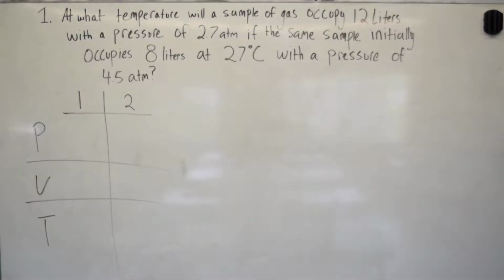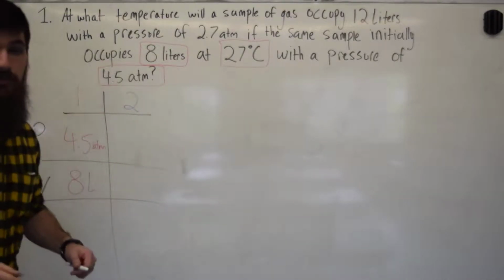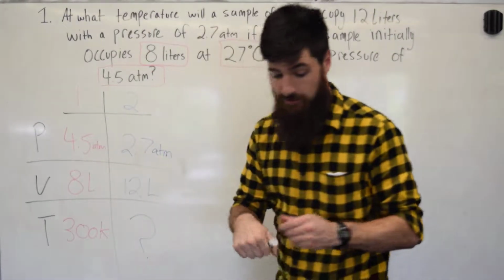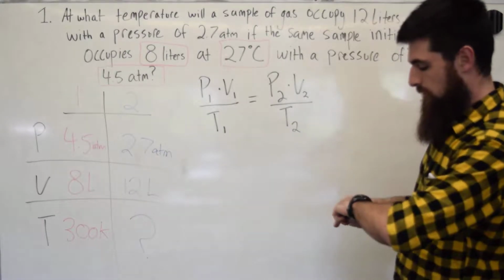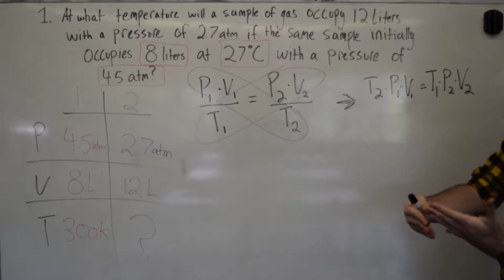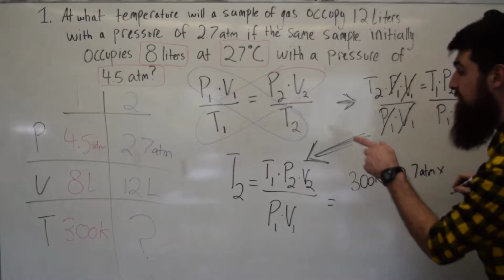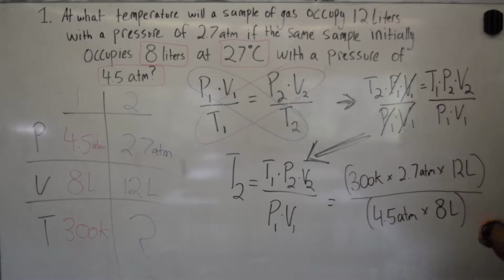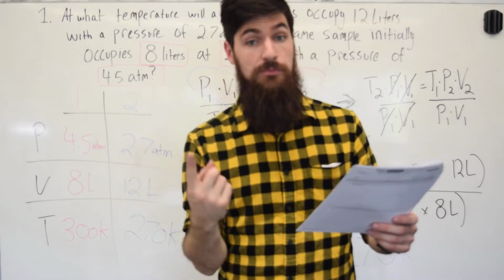#14 Combined Gas Law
Mr. Smith completes a Combined Gas Law problem from the homework from 5/18/17. It's Question #1 from the homework.